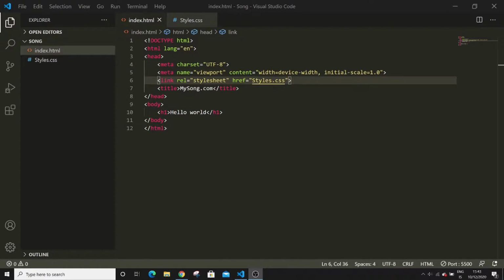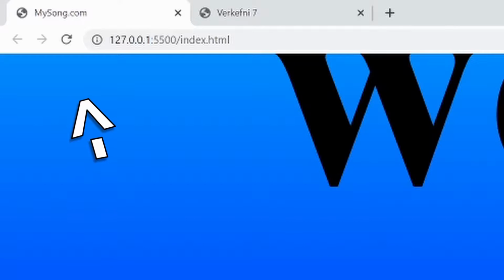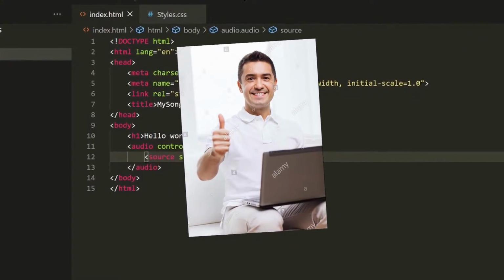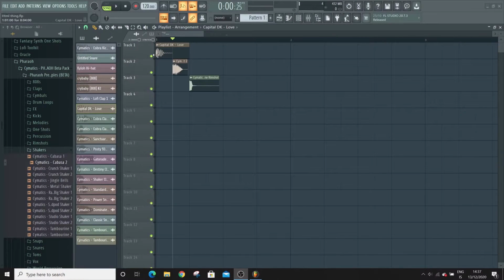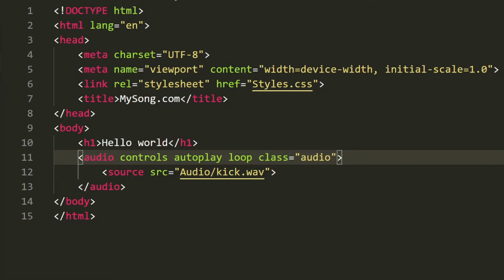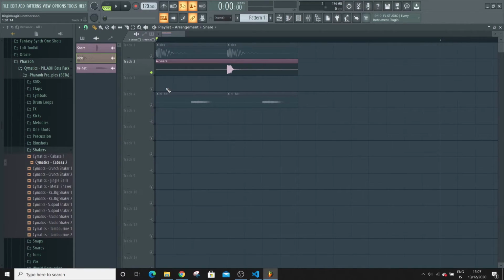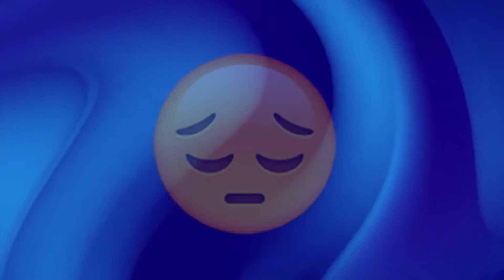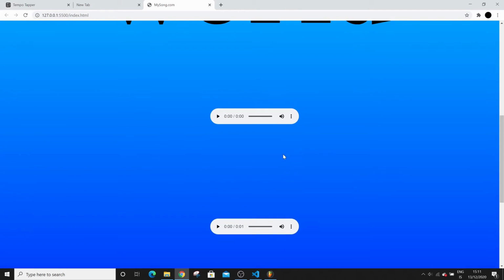I Tried Making Music In HTML...? (it didn't work)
In this video I desperately try to make music using html and css with the tiny knowledge of code I possess. I realize I may not have made it clear enough in the video but I am an absolute beginner at a tech college right now and am in no way an expert in this. Please do feel free to roast me in the comments about something in the code or something I said that was factually incorrect. The result of this experiment was me banging my head against the wall because of the audio player being straight up garbage. I'm sorry this didn't really turn into anything but hope you enjoy nonetheless! (I hope you understand there was no god damn way I was just gonna... delete or discard these 6 entire minutes of content💀)